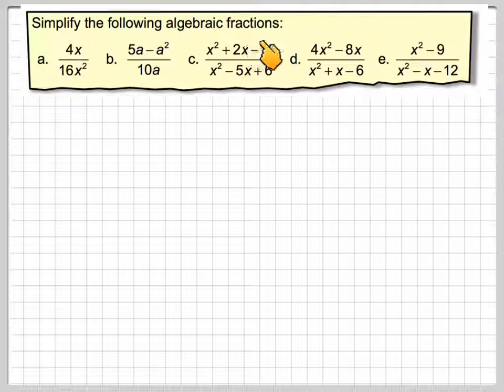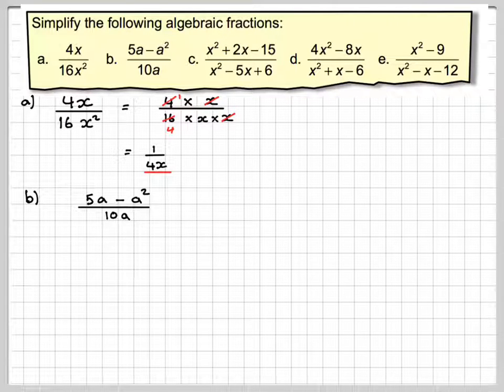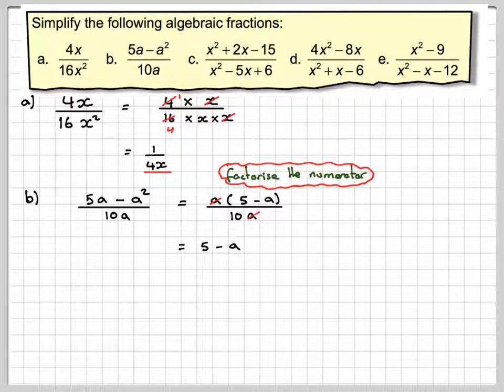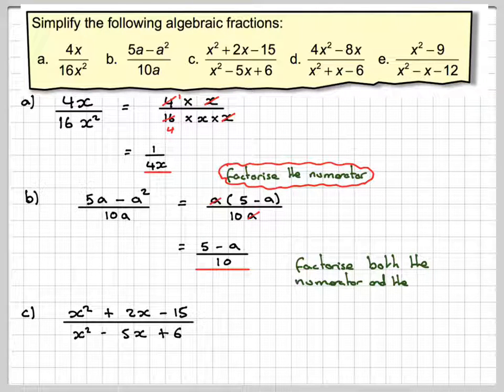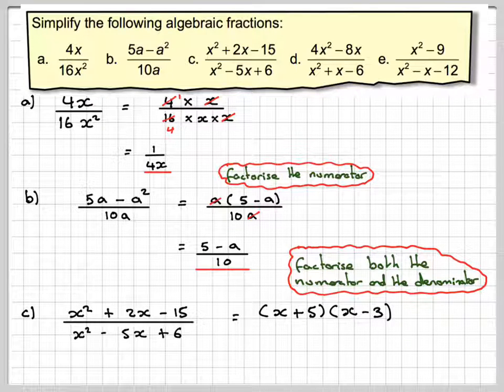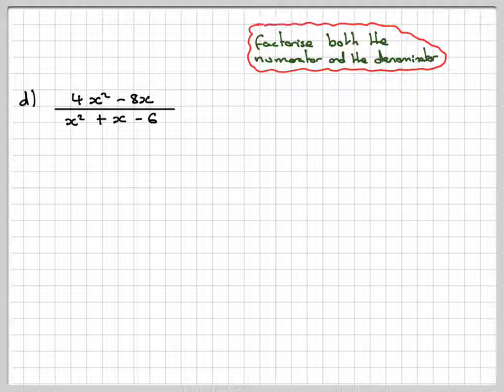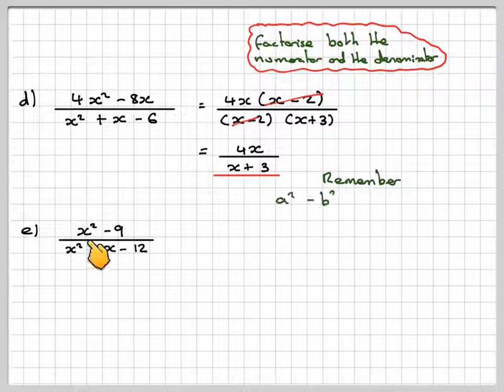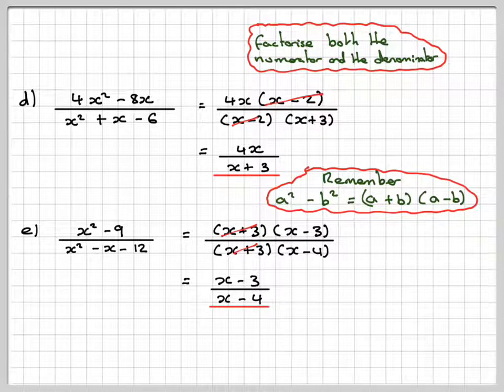Introduction to simplifying algebraic fractions